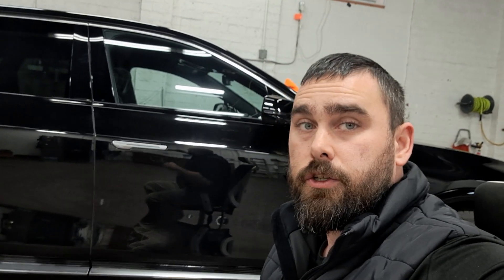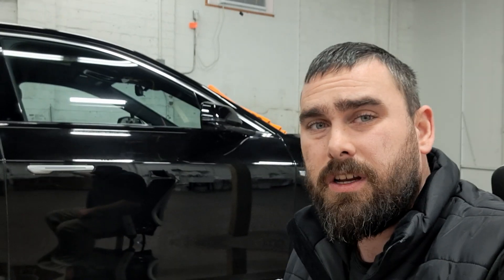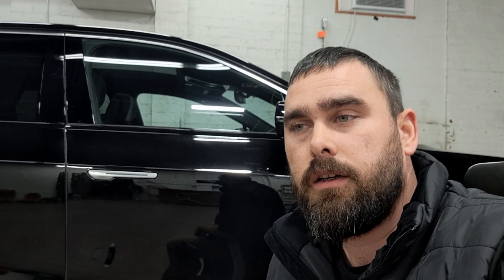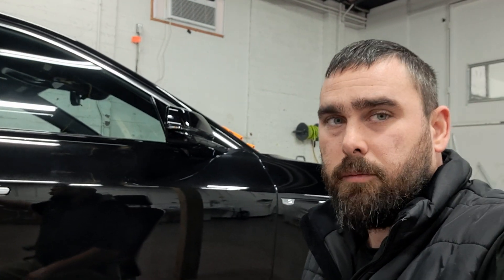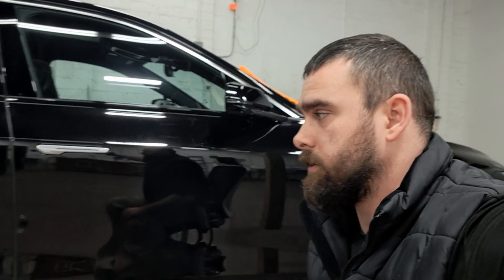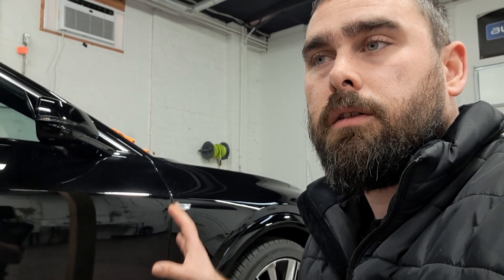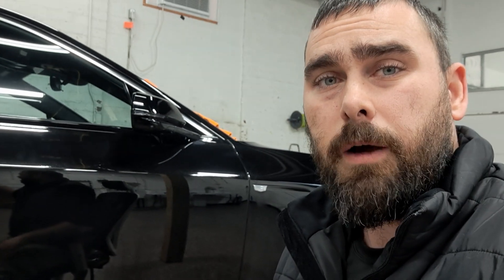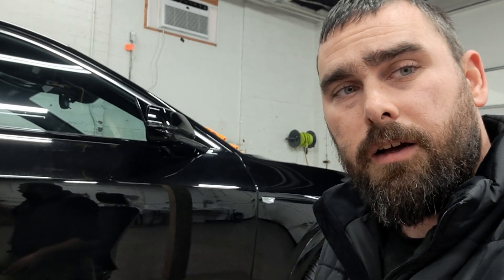2024 Cadillac Lyriq Ceramic Coating Client update!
Interested in our Paint Protection Film (PPF) Ceramic Coating, Paint Correction, Detailing or Window tint services?
Contact Arcane Detailing 419

Arcane Detailing 419 LLC Paint protection film (PPF)Ceramic Coatings, Paint Correction, Detailing, Window tint
306 East 3rd street, Ashland, Ohio, 44805
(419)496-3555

Arcane Detailing is your Paint protection film (PPF) Ceramic Coating, Paint Correction, Basic and extensive Detailing and Window tint specialists near Ashland Ohio.

While located in Ashland Ohio our clients come from other areas such as Ashland Ohio, Mansfield Ohio, Perrysville Ohio, Loudonville Ohio, Wooster Ohio, Lexington Ohio, Ontario Ohio and other surrounding areas.